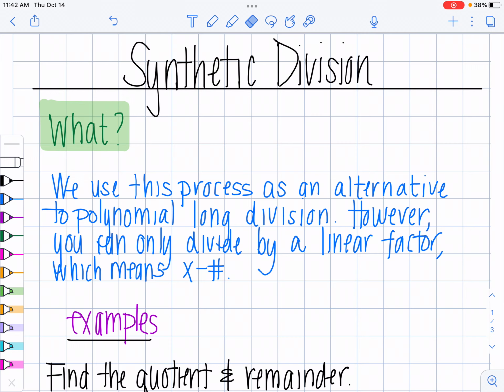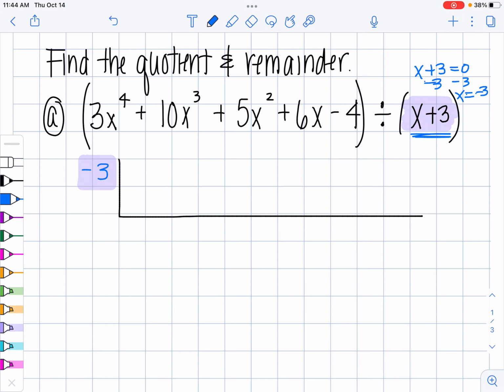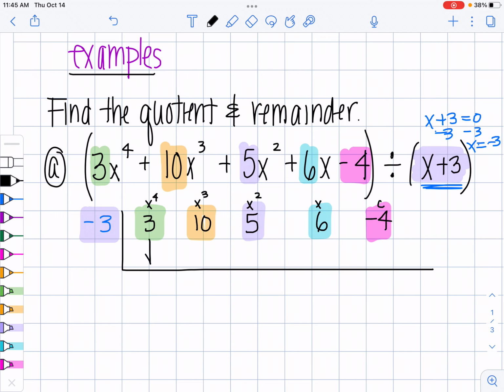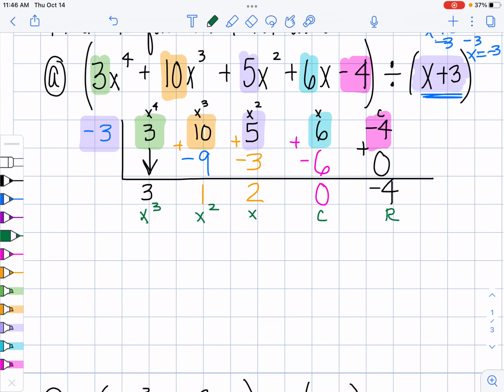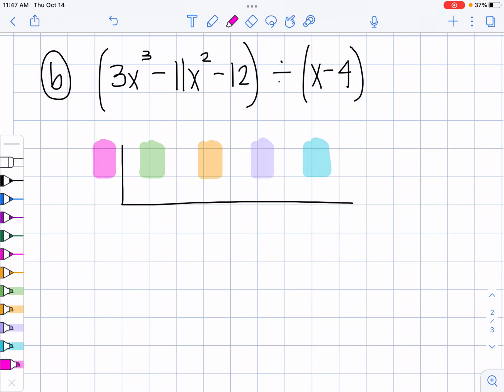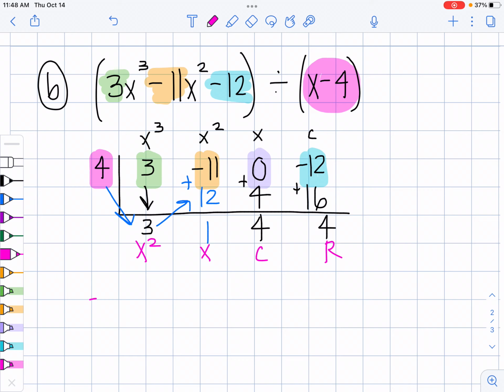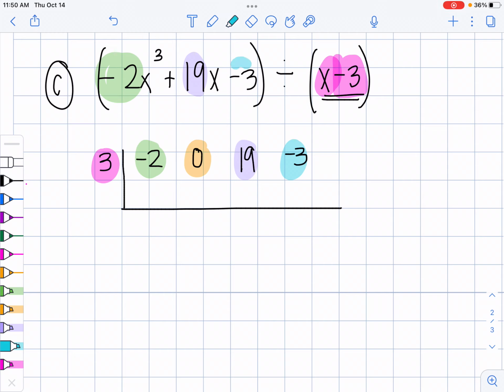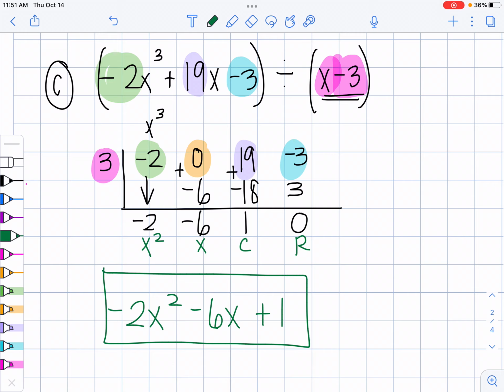Synthetic Division | StraightMath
You will learn how to do synthetic division in this video.  There are 3 examples in this video that show remainders, no remainders and what to do when you are "missing" a sequential exponent.